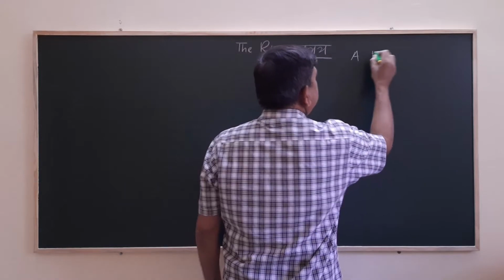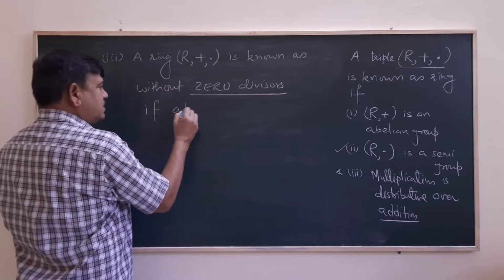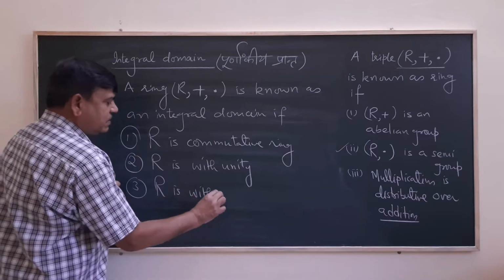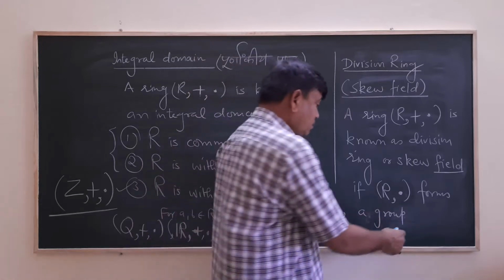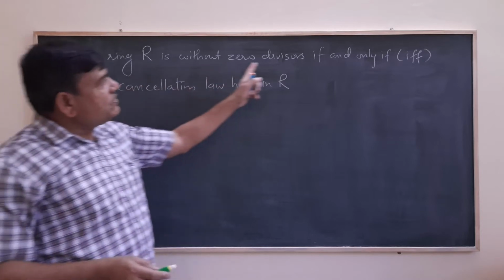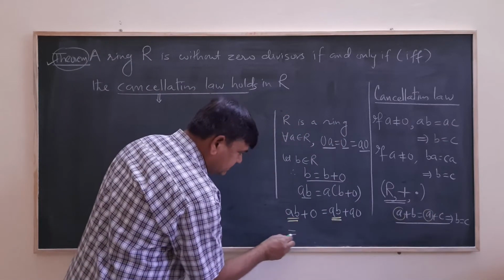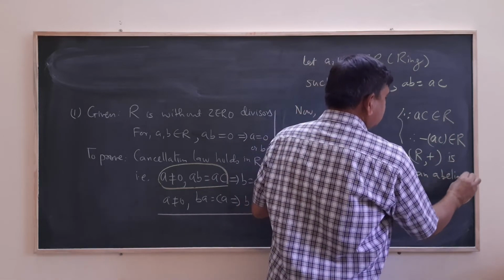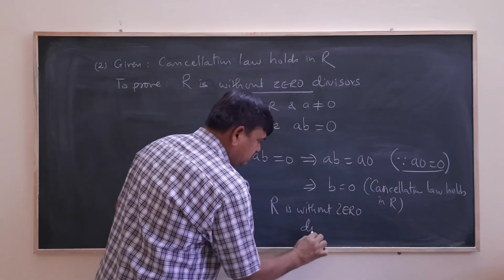Abstract Algebra:The Ring-Part(v) by Dr P R PARIHAR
Abstract Algebra:The Ring-Part(v): Integral domain,Skew field (Division Ring)